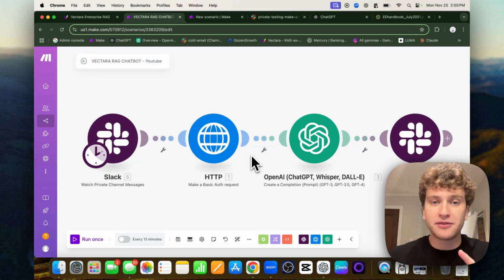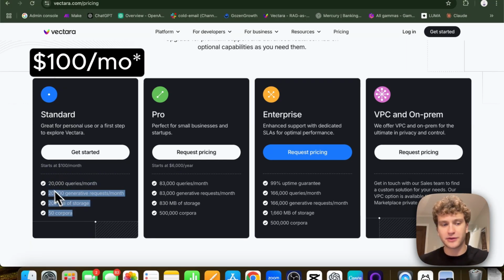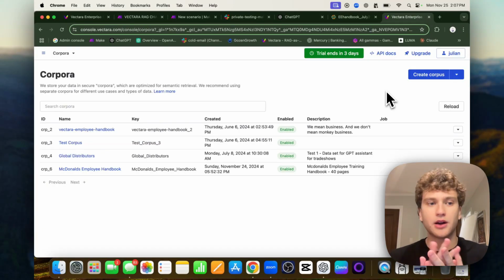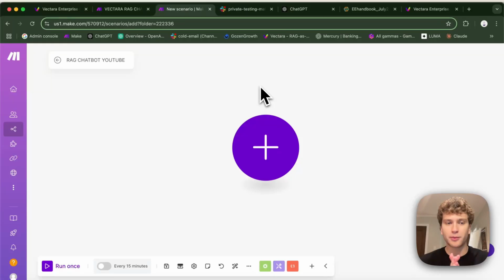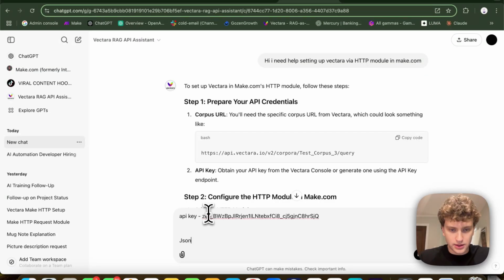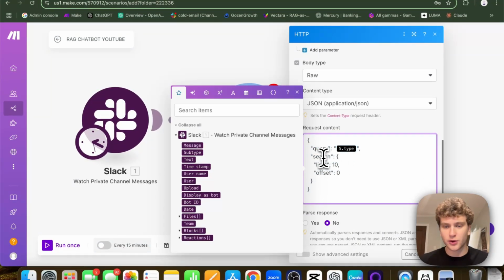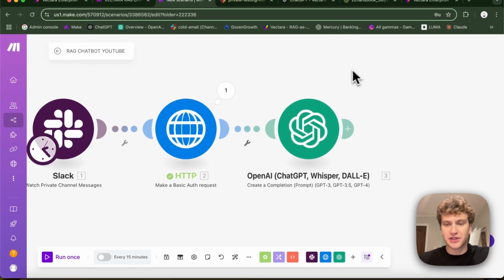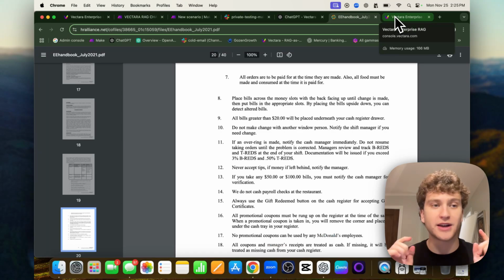$10,000 No-Code RAG System in MAKE.COM: Full Tutorial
Unlock the power of Retrieval-Augmented Generation (RAG) with this step-by-step tutorial on building a no-code RAG system in Make.com that could easily generate $10,000 in value. RAG is crucial for training large language models (LLMs) on much larger datasets, enabling more accurate and dynamic AI solutions.

In this video, I walk you through the complete process, from setup to implementation, using Vectara’s RAG tools. You’ll learn how to integrate a custom GPT with Vectara’s API for seamless data retrieval and generation.

Whether you’re an AI enthusiast or a business owner looking to scale AI implementations, this tutorial has everything you need to get started. Watch now and transform how you work with LLMs! 🚀

Are you a business owner looking for an experienced AI Consultant?